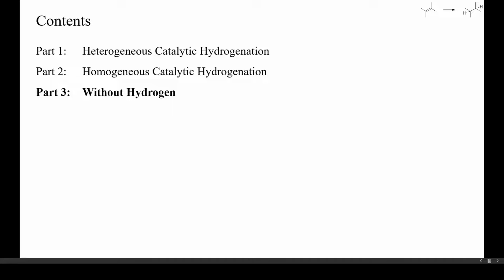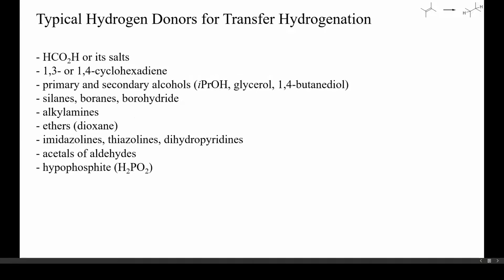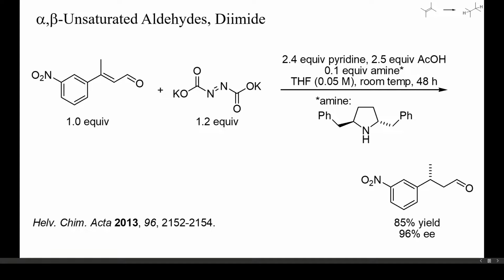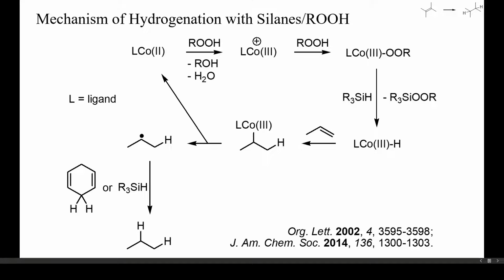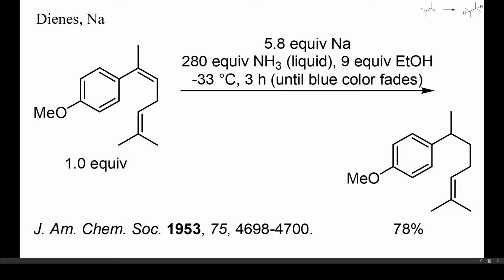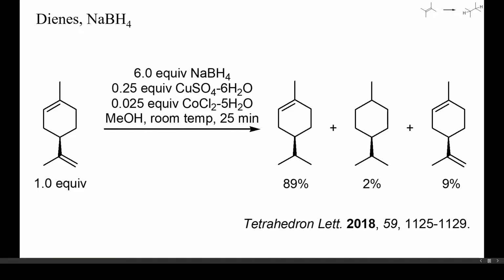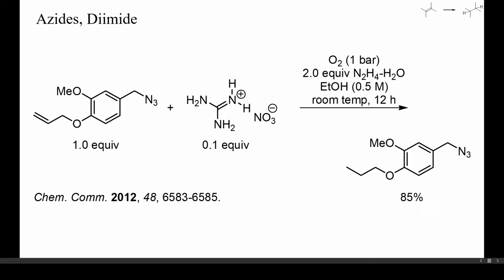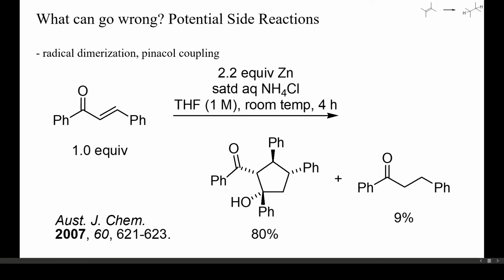Alkenes to Alkanes, Part 3: Without Hydrogen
This video is about the reduction of alkenes to alkanes without hydrogen. I'll show you a few examples of transfer hydrogenations, that is hydrogenations with typical heterogeneous or homogeneous catalysts and some reagent that can generate hydrogen in the reaction mixture. But there are also reagents that can convert alkenes into alkanes without any transition metal catalyst, and these can be valuable alternatives if a given starting alkene is not compatible with catalytic hydrogenation.